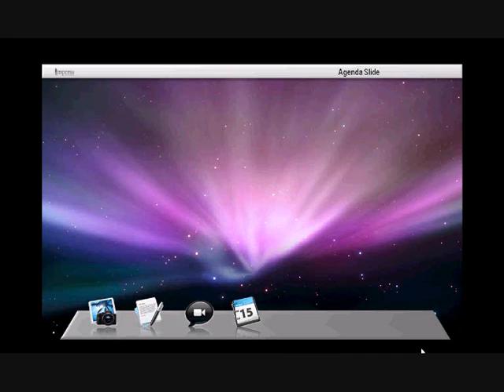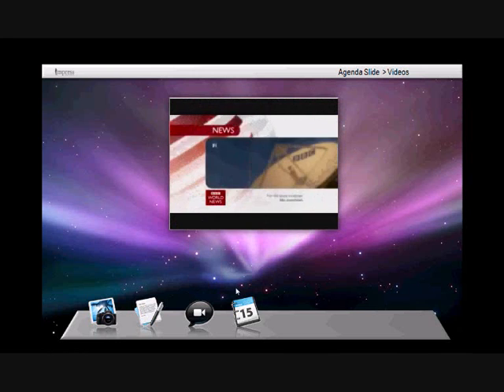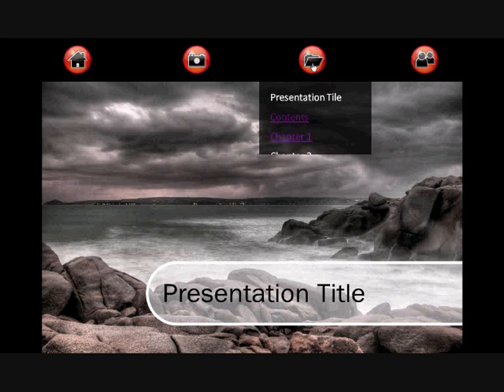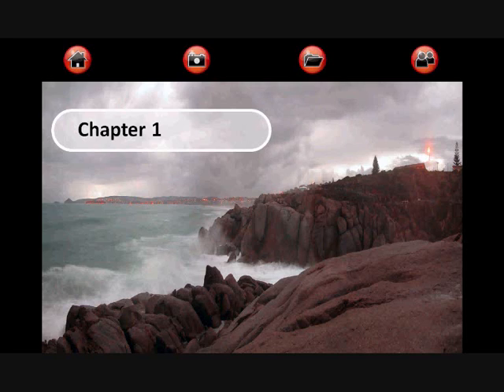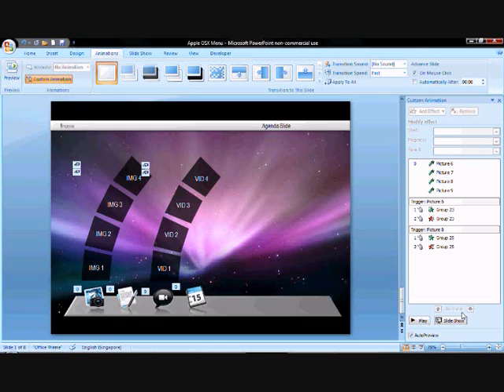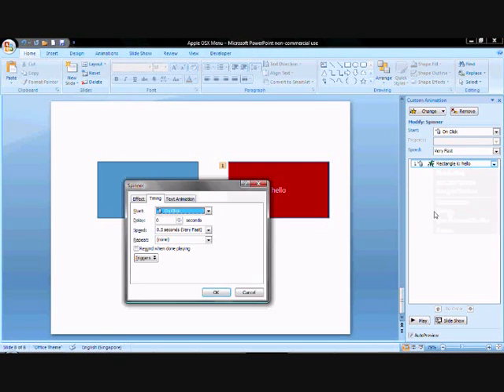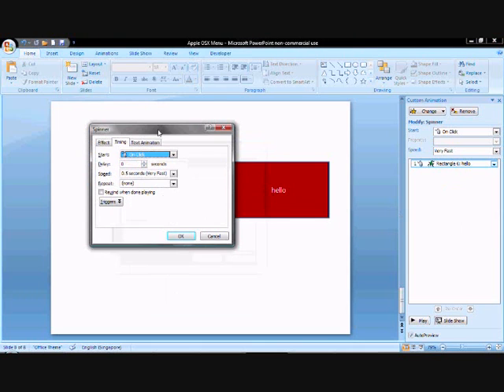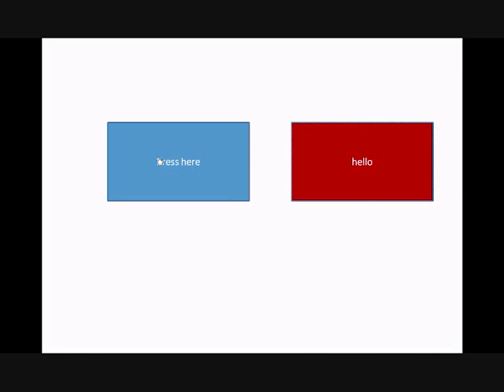PowerPoint Tutorial: Interactive Menus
PowerPoint Tutorial: Interactive Menus using triggers and hyperlinks.